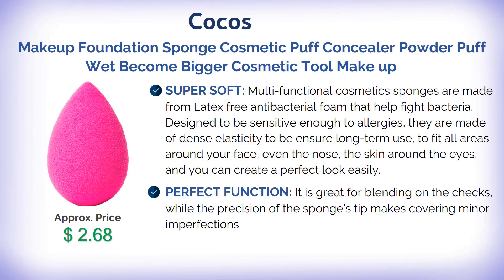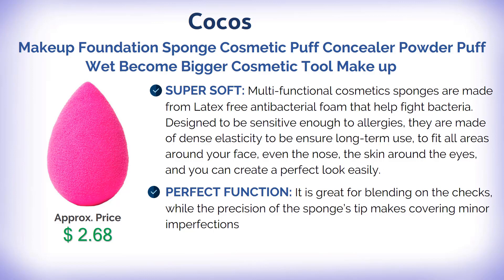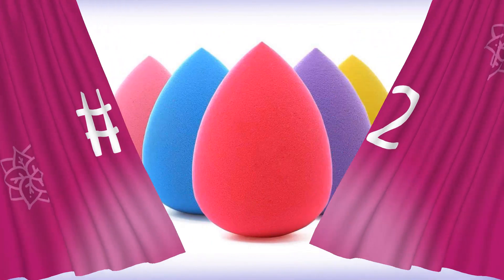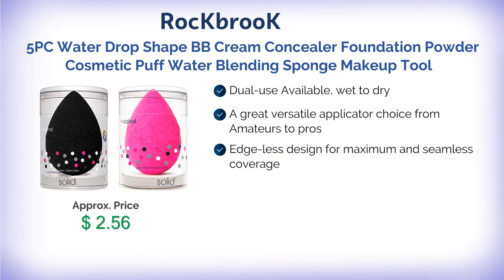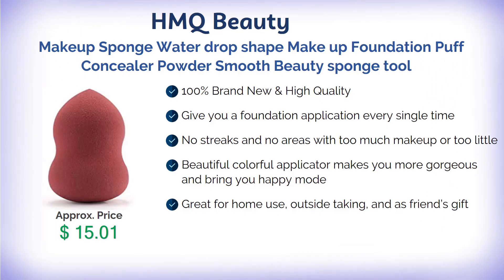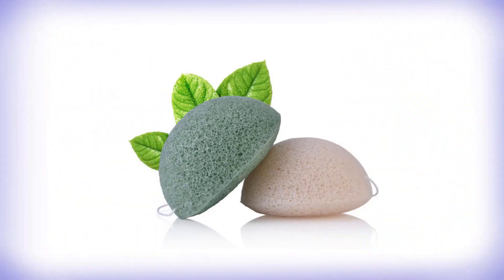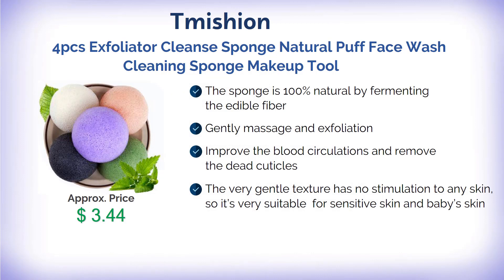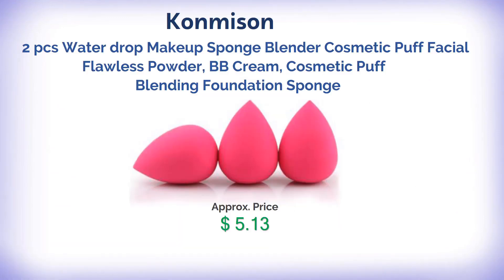Best Beauty Blender Dupe For Makeup Foundation With Cheap Price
Best Beauty Blender Dupe For Makeup Foundation, This video breaks down the Best Beauty Blender Dupe available on the Market Today.

► Links to the Makeup Sponge we listed in this video:

► 2. Hmq Beauty (paid link)
► 3. BH Universal (paid link)

►Amazon Links◄
► 1. Syntus (paid link)
► 2. Real Techniques (paid link)
► 3. Larbois (paid link)
► 4. Beautyblender (paid link)
► 5. GainWell (paid link)

Ignore Tagline:
best makeup sponge
best beauty blender dupe
best beauty blender cleanser
best makeup sponges on amazon
best makeup sponge for liquid foundation
best beauty blender color
best cheap beauty blender
best makeup sponge uk
best makeup remover sponge
best makeup sponge for powder
best beauty blender to buy
best makeup sponge review
best makeup sponge for under eyes
best makeup sponge for liquid foundation uk
best beauty blender cleaning
best beauty blender to use

Wend Vestor is a participant in the Amazon Services LLC Associates Program, an affiliate advertising program designed to provide a means for sites to earn advertising fees by advertising and linking to Amazon.com. As an Amazon Associate I earn from qualifying purchases.